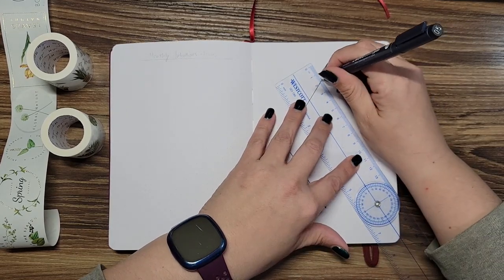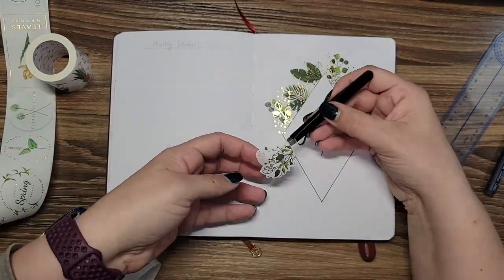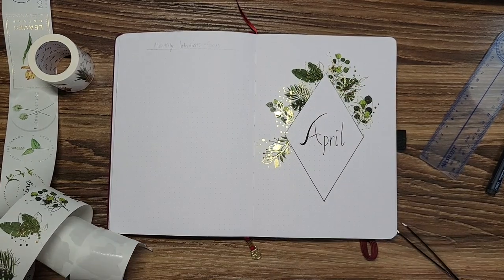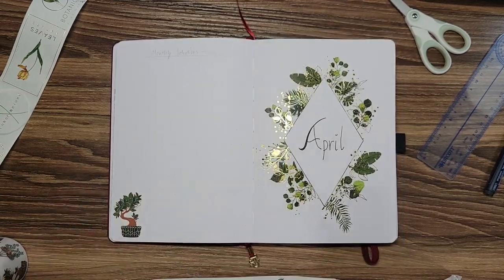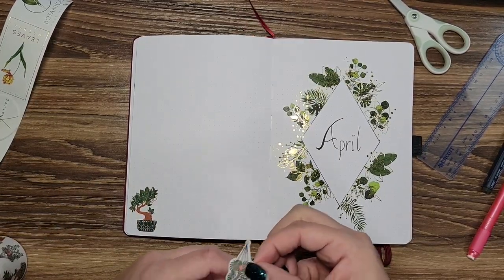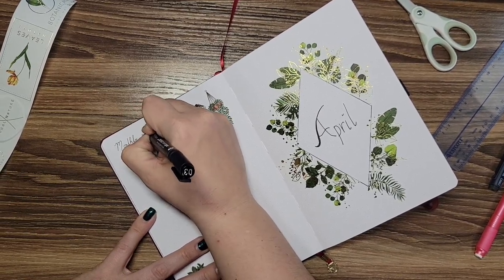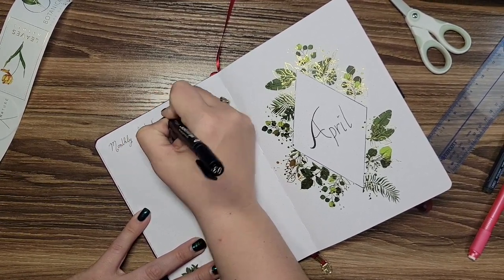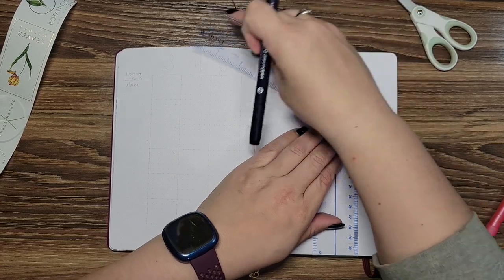Bullet Journal Washi tape themes || BUJO design ideas with Washi tapes and stickers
April themes using Washi tapes (spring themes)

SUPPLIES:
Journal
Archer and Olive A5 Dot grid journal
Pigma Micron (01 black)
Letang stainless steel metal habit and semi circle stencil
Westcott GO-180 clear foldable ruler
Zig Clean Color Dot Markers (Kiwi, Summer Sun)
Crayola superTip markers (olive and dark green)

ETSY Shop